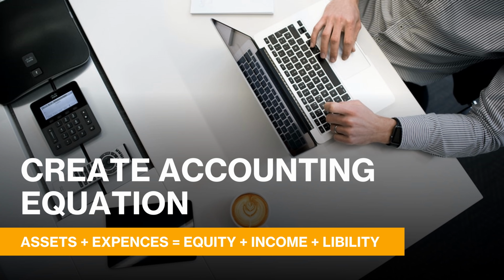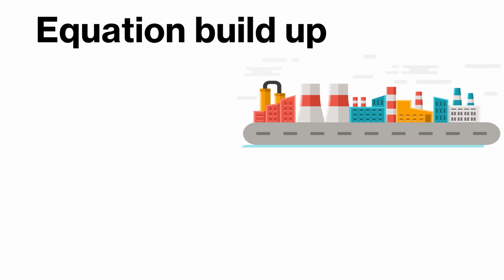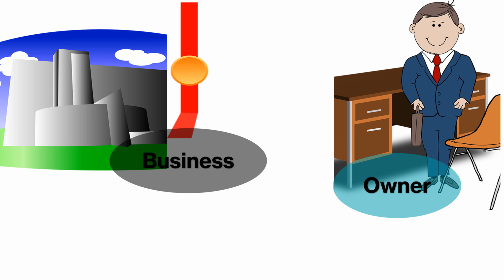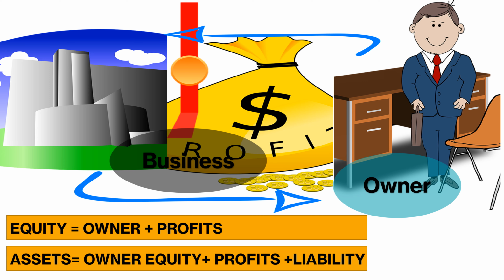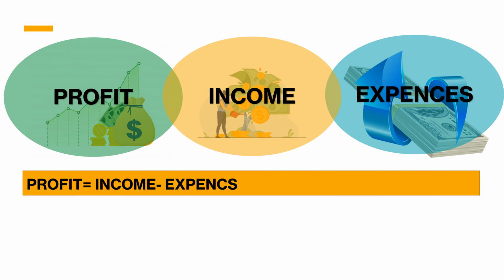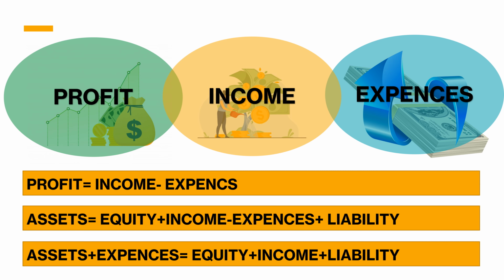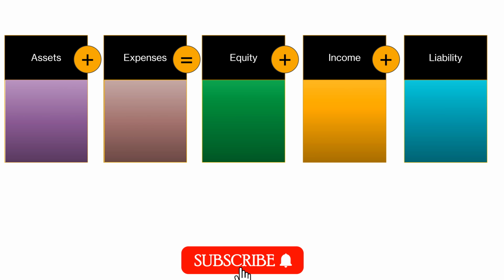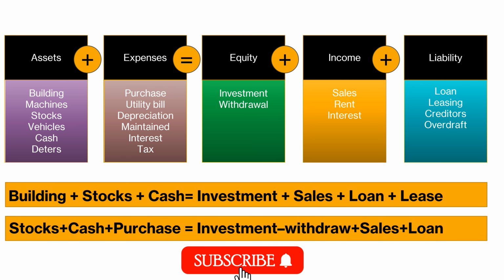Accounting equation (custom equations)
Account equation wise present various type of equation, this video based on theatrical staff of basic equation, profit wise income expenses impact,  customize equation generate and utilize. But this is not concern about business transaction impact.